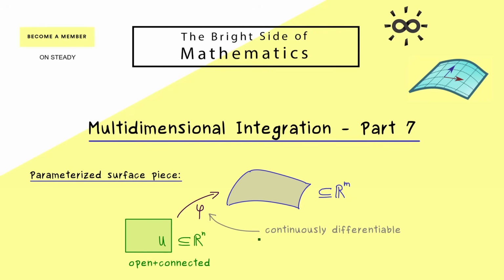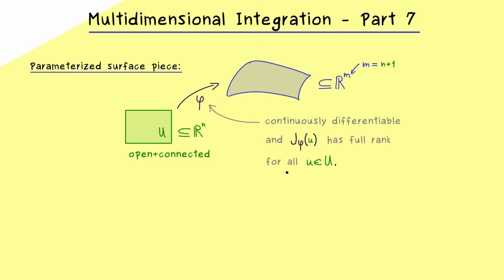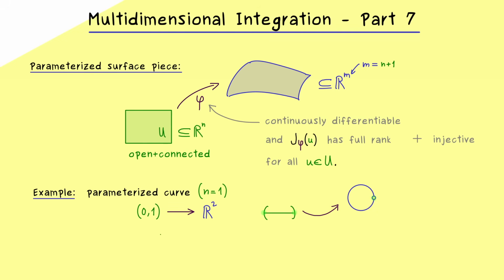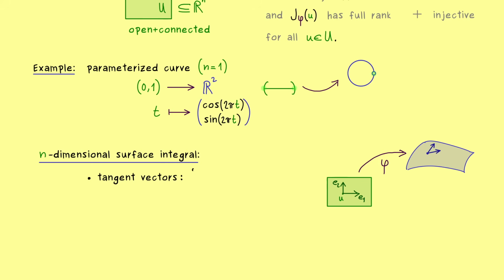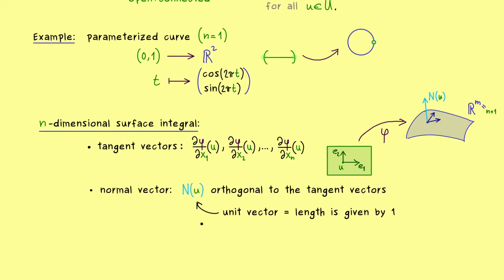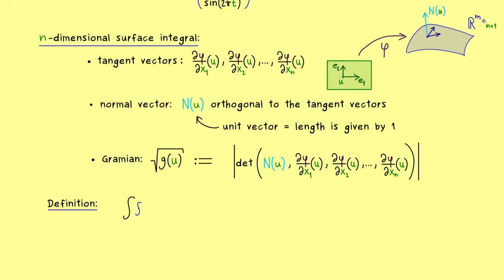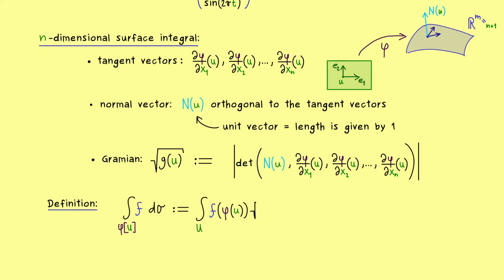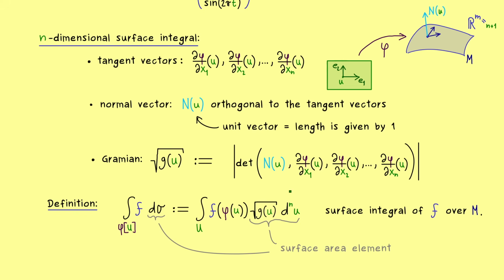Multidimensional Integration 7 | Surface Integral